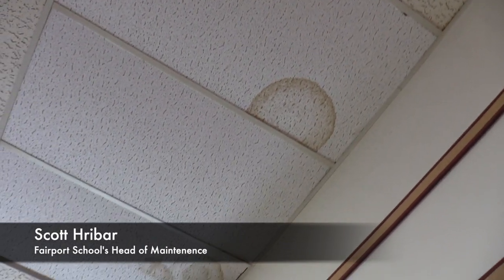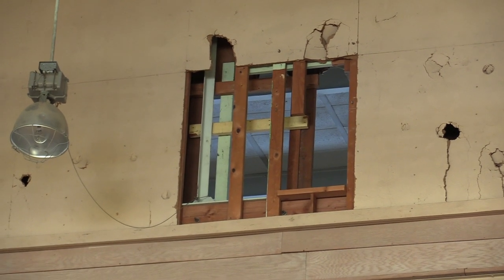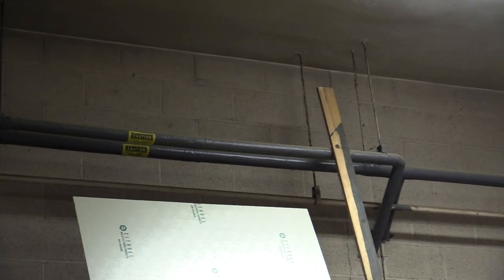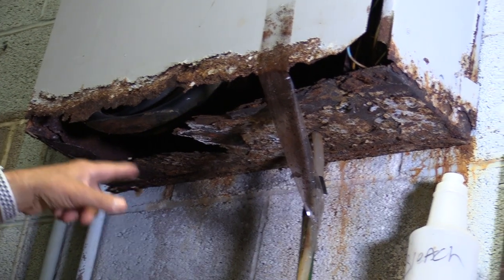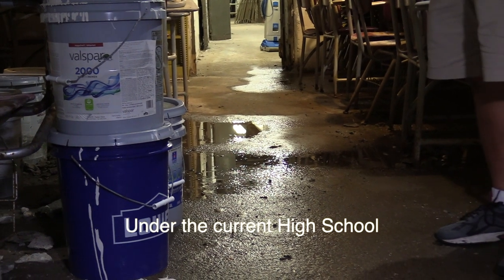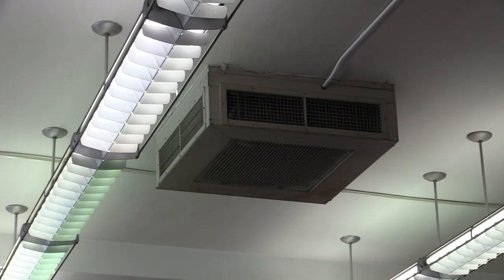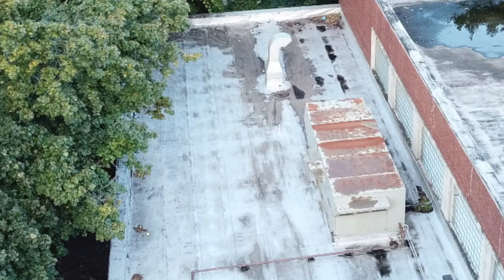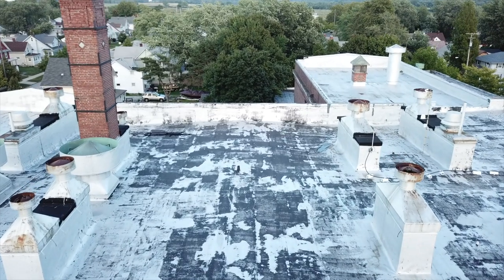Fairport Schools Facility Tour September 2021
Thank you Coleen Moskowitz from Main Street Photography and Scott Hribar, Maintenance Coordinator from Fairport Harbor Schools, for working together to show everyone an inside look at current conditions inside Fairport Schools.  This video features footage from McKinley Elementary and Harding MS/Jr./HS School.   Scott Hribar narrates the video and reviews the facility conditions dealt with on a daily basis.  It clearly shows the age and deterioration of the buildings that are 100 years old.  The great care our maintenance staff has dedicated to our buildings is why they are still functioning today.   Passage of Fairport Bond Issue 3 on the ballot November 2, 2021, will secure funding to build a new Prek-12 building on the Harding site.   If passed, The State of Ohio will fund this project at 93%, which means local residents will contribute the final 7%. The new building will also contain the Fairport Library as the school has been a staunch advocate for the Community Library for many years.  The Friends of Fairport Schools hope you enjoy this behind-the-scenes look.

Vote YES on Bond Issue 3
Community, Unity, Opportunity
Special Thanks to Main Street Photography/Coleen Moskowitz